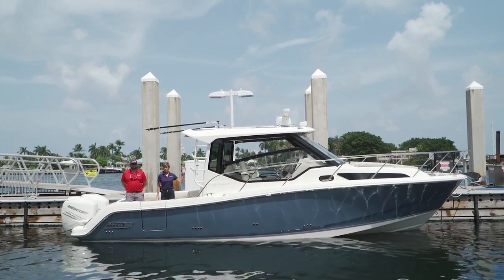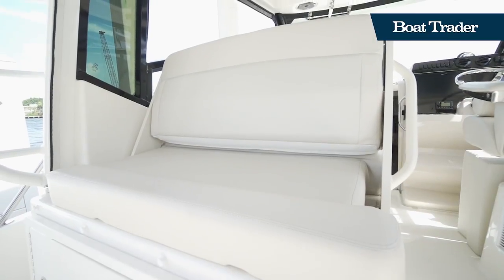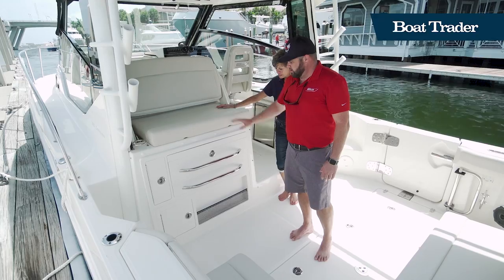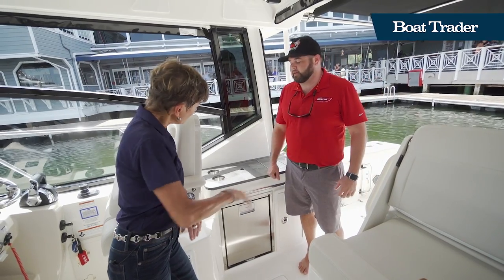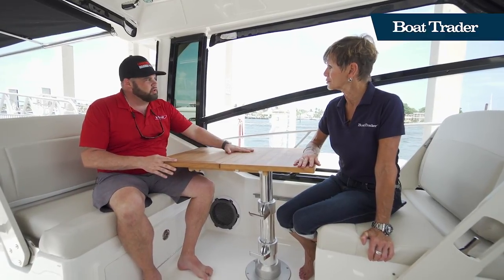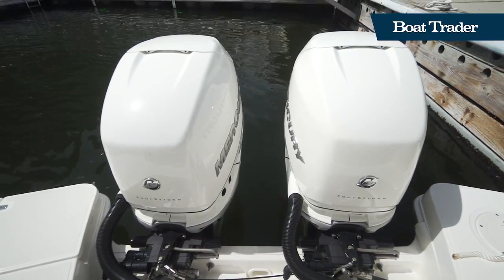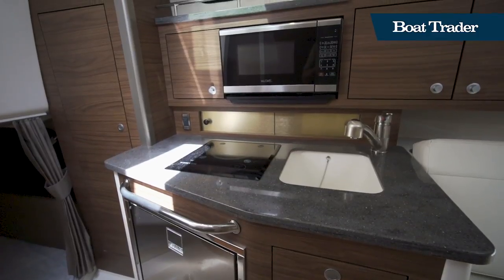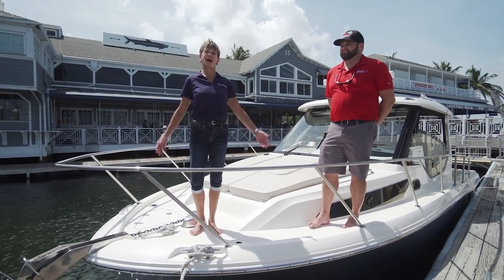Boston Whaler 325 Conquest Full Walkthrough Video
Join Boat Trader and Marilyn DeMartini, along with Boston Whaler sales specialist Tom Shelton at Lauderdale Marina in Fort Lauderdale, Florida for a full video walkthrough of a Boston Whaler 325 Conquest boat. This family-friendly cabin cruiser boat is a versatile offshore cruiser with great fishing ability and many creature comforts to boot. Whaler likes to tout this boat as having a "split personality" due to the fact she's equipped as both an family adventure boat for exploring as well as a fishing machine, making her a hybrid of many of Boston Whaler's previous models. This new build follows up on the earlier 315 Conquest, but has had a complete keel-up redesign with a brand new hull.

"What you'll see here on the back of the 325 Conquest is that Whaler has given you the opportunity to have multiple forms of seating capacity - a transom seat...port seat and...reversible cockpit seat," says Shelton.

"All the comforts of home but here on the open water," chimes in DeMartini. "Fishing, fun, family - Boston Whaler has pulled it all together here in the 325 Conquest."

Content:
0:00 Intro
0:22 Aft Deck
1:11 Summer Kitchen
2:09 Cockpit Cabin
2:56 Portside Lounge
3:40 Helm
4:45 Cabin Interior
5:14 Head
5:37 Bow